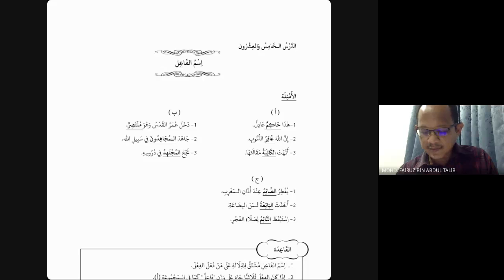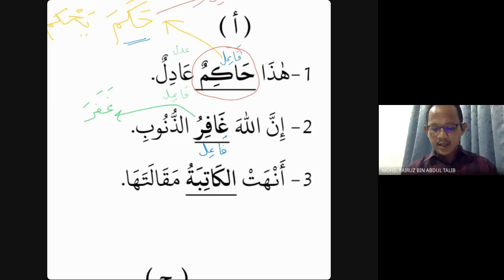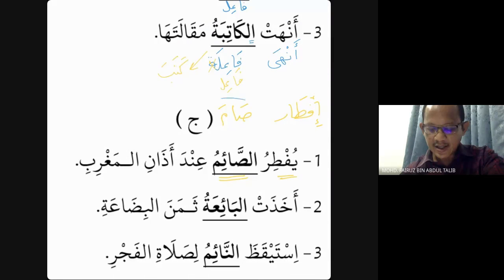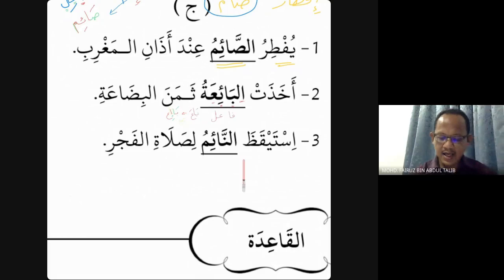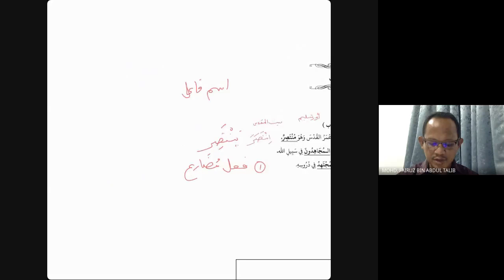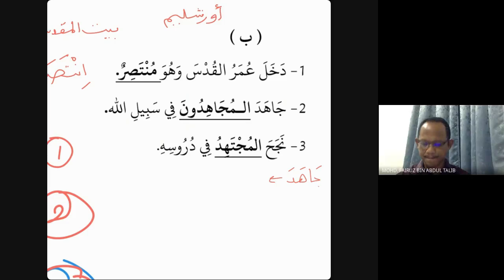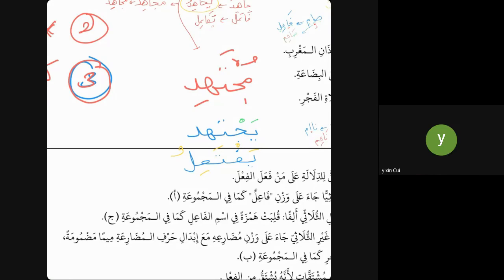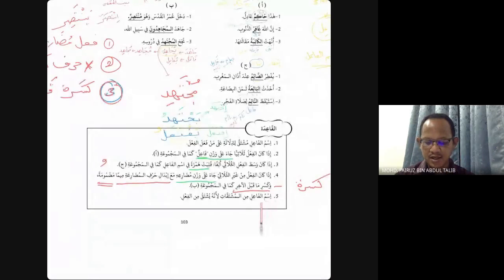LQ2426 Arabic Lesson اسم الفاعل